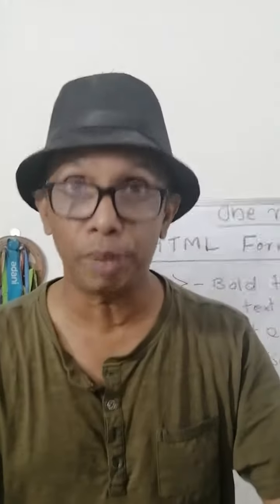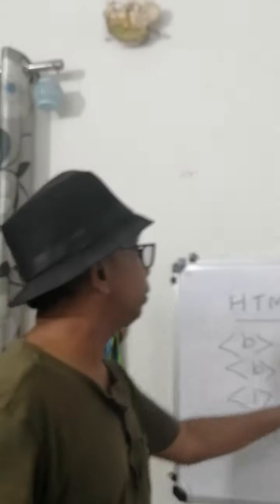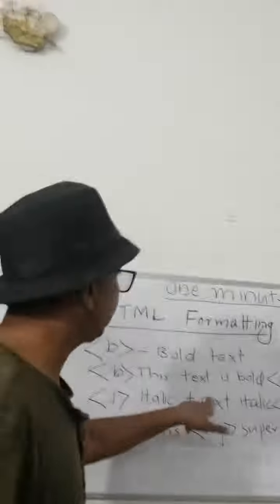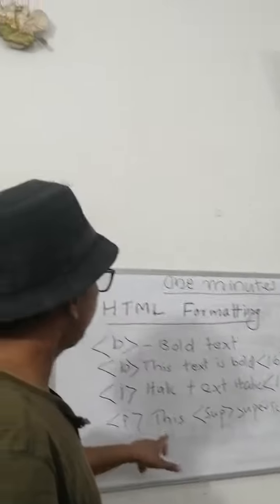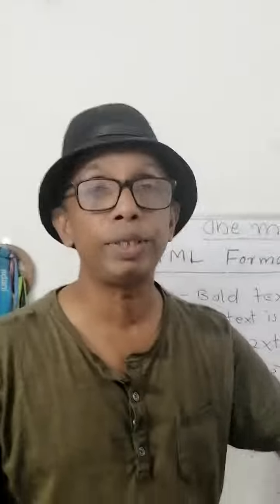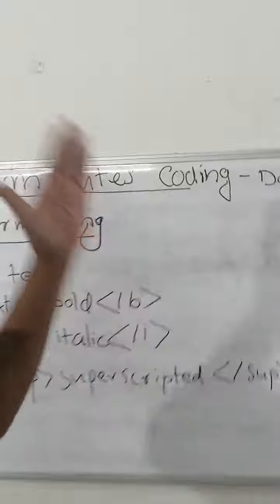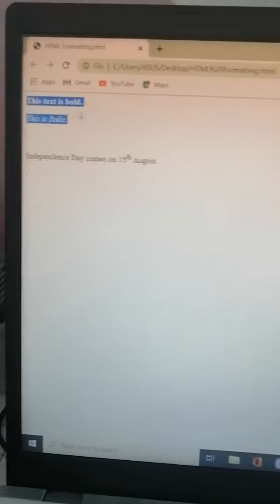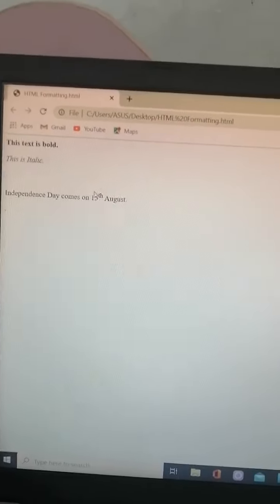Html formating :One minute Coding :Day 13